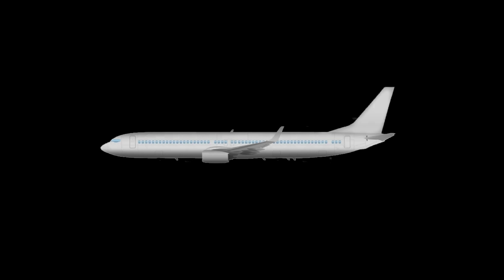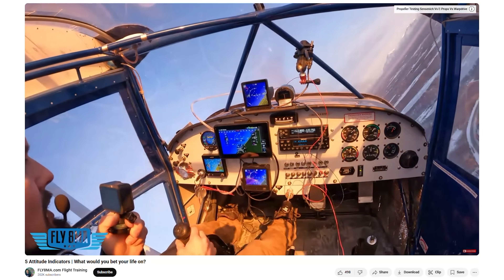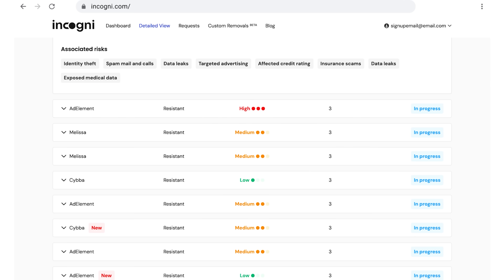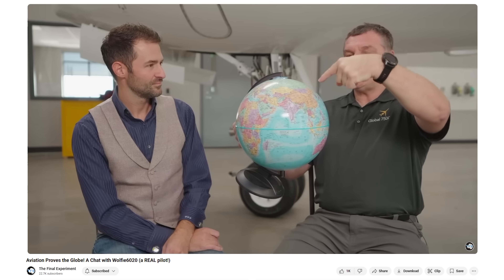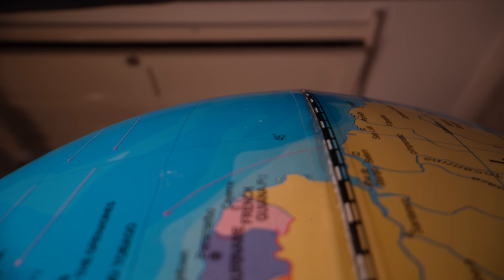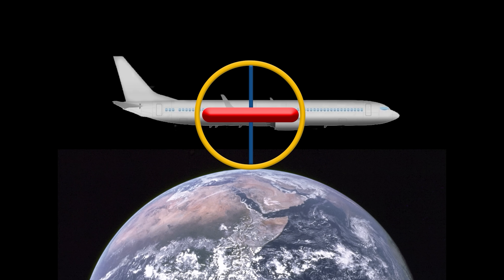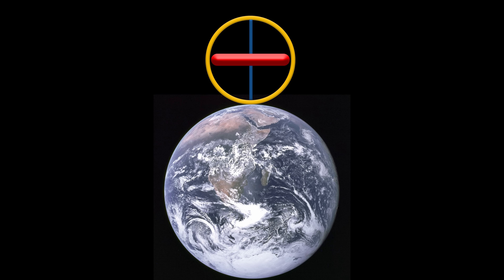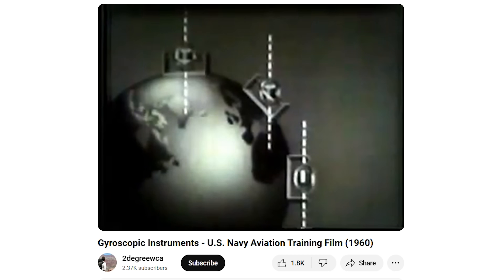Flat Earthers prove Flat Earth ... by not understanding airplanes